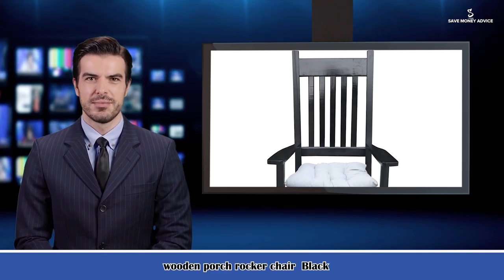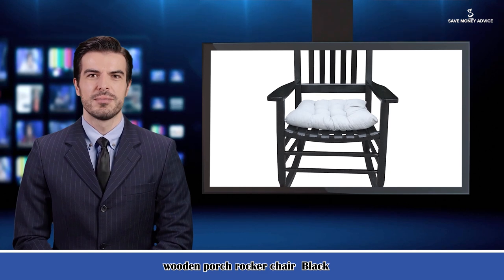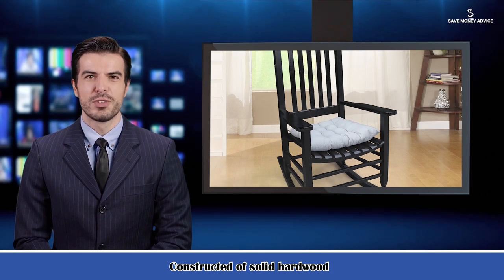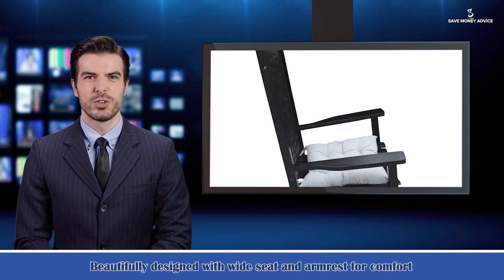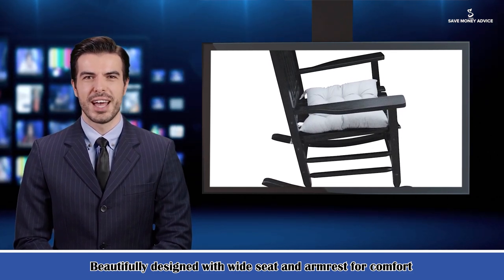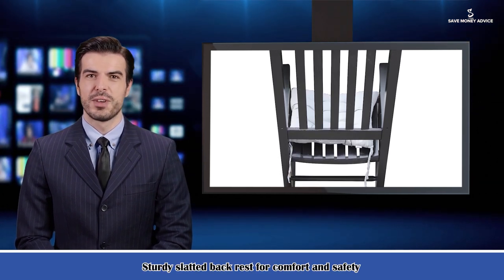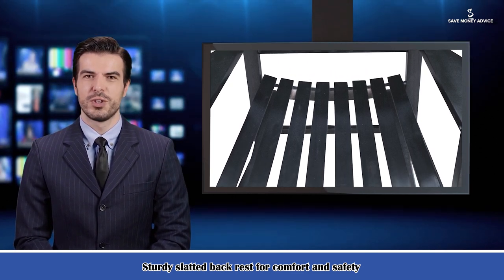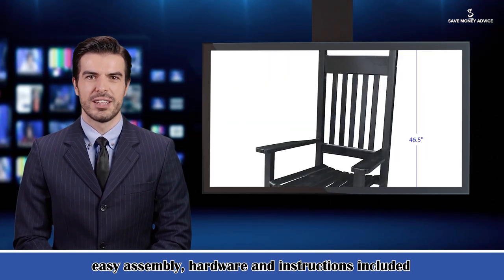𝐖𝐨𝐨𝐝𝐞𝐧 𝐩𝐨𝐫𝐜𝐡 𝐫𝐨𝐜𝐤𝐞𝐫 𝐜𝐡𝐚𝐢𝐫 | 𝐁𝐥𝐚𝐜𝐤 𝐜𝐨𝐥𝐨𝐫 | 𝐑𝐞𝐥𝐚𝐱𝐢𝐧𝐠 𝐜𝐡𝐚𝐢𝐫 | 𝐝𝐮𝐫𝐚𝐛𝐥𝐞 | 𝐜𝐨𝐦𝐟𝐨𝐫𝐭𝐚𝐛𝐥𝐞 |𝐛𝐞𝐬𝐭 𝐟𝐨𝐫 𝐞𝐯𝐞𝐫𝐲 𝐨𝐧𝐞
wooden porch rocker chair | Black color | Relaxing chair | durable | comfortable | best for everyone
The rocking chair of ergonomic shape, with its contoured seat, wide arms, and slats that are easy on the back, provides a relaxing place to sit. Put your arms on the armrests to reduce fatigue and enjoy your free time.
This product is made up of premium solid wood with a protective layer of painting, which is weather-resistant and durable, smooth, and no burr. Do not splinter, crack or peel for a long service time.